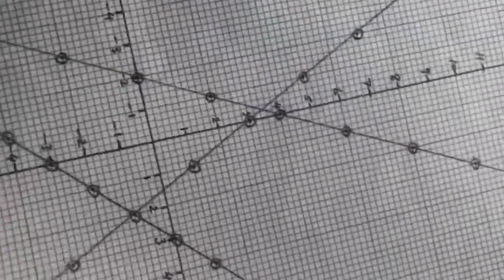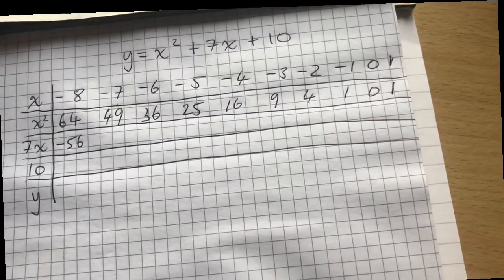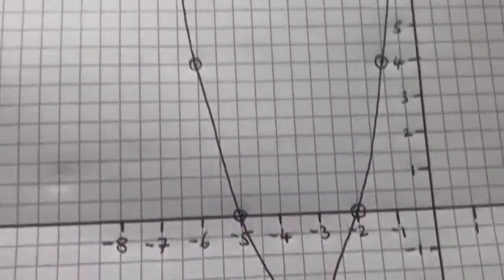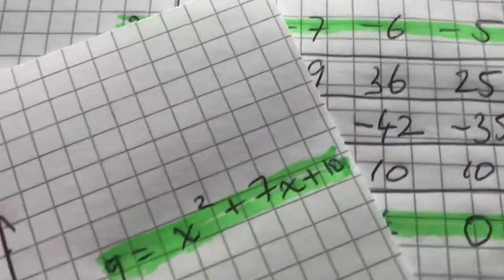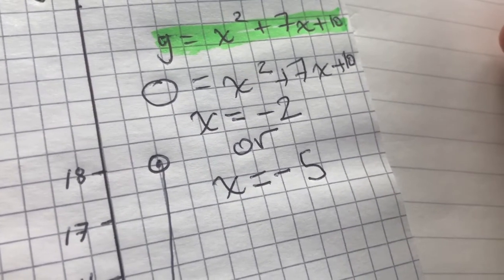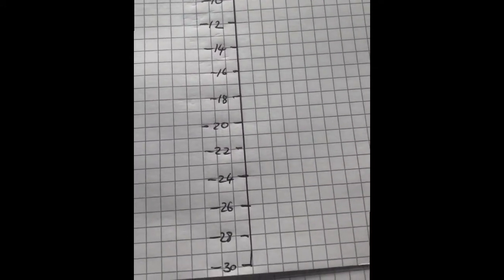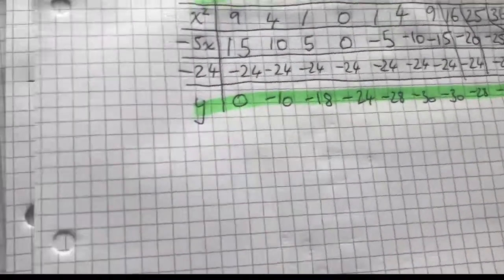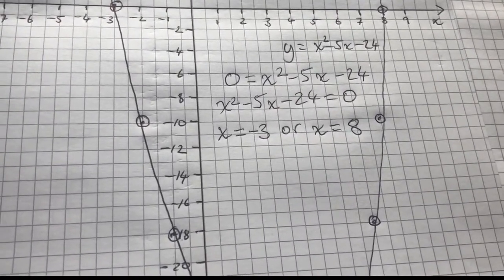GCSE Maths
Quadratic graph plotting